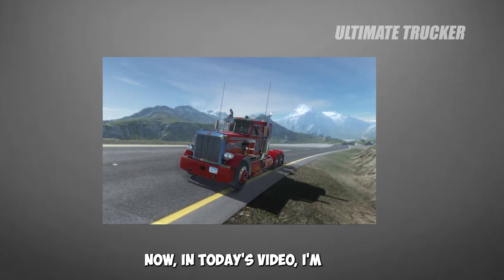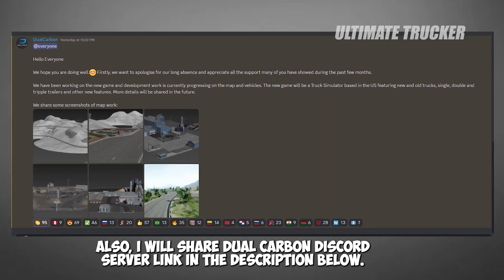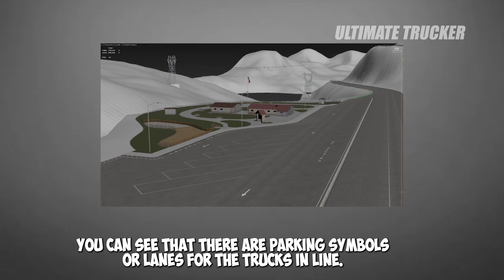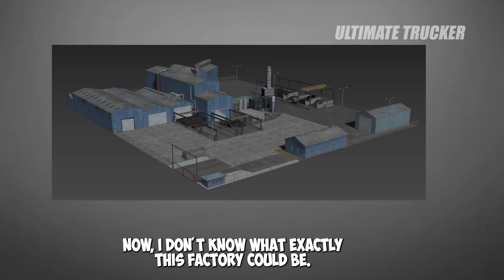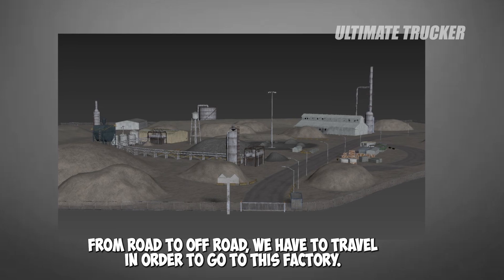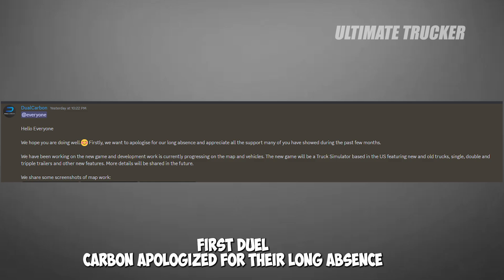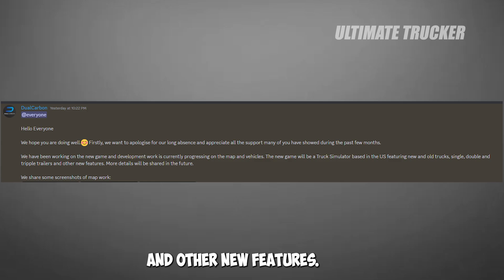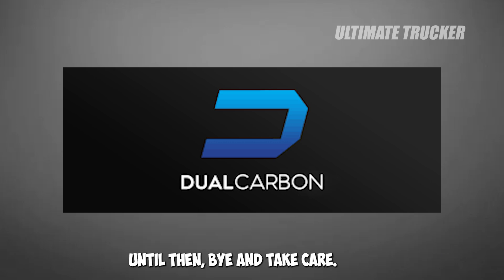New Upcoming American Truck Game from DualCarbon | Map info, Truck and Trailers details - New Game!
👉️ PhonePe/Paytm/Gpay/UPI
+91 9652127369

Title: Seoul City
Artist: Sugartapes

Hello, Truckers!

Here on this channel, you will find the videos of the best, latest, and upcoming mobile ( android & ios ) driving and simulator videos.

I upload videos that will cover things like Simulator Games News and Gameplay Videos.

Euro Truck Simulator 2, American Truck Simulator Livestream as well.

🌟 Tags 🌟